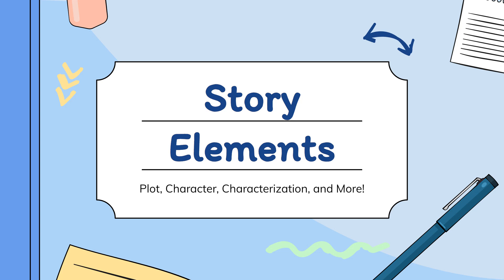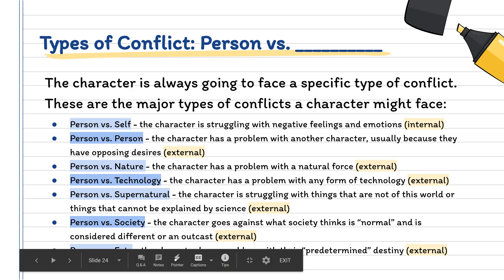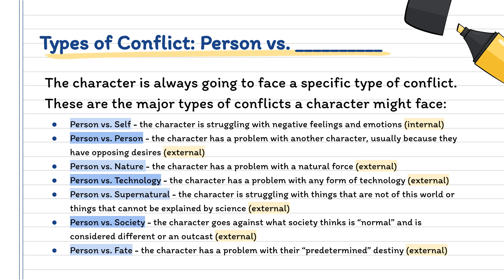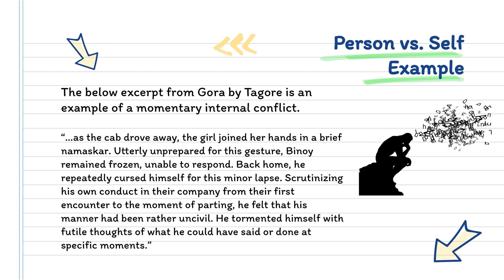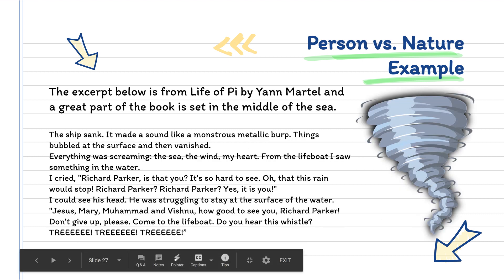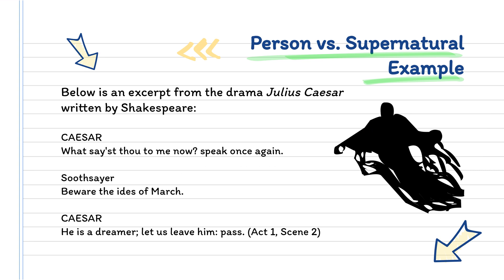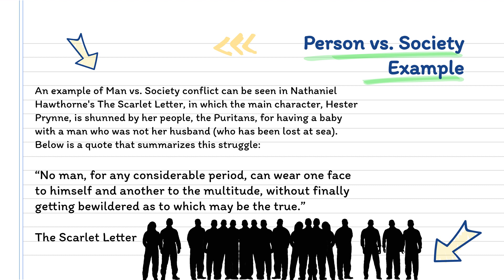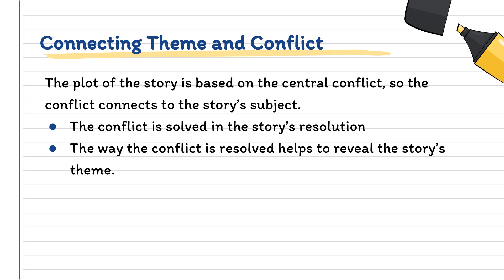Story Elements Conflict